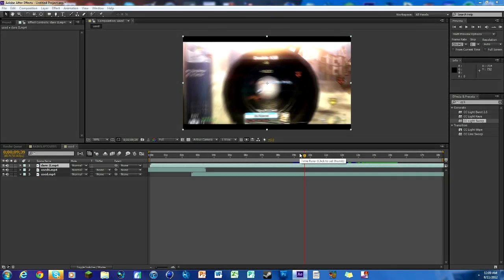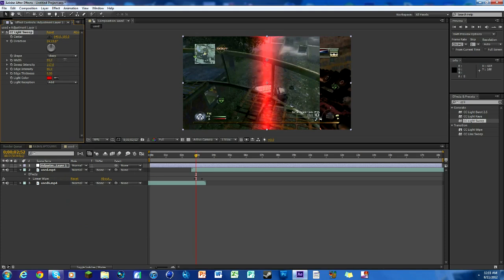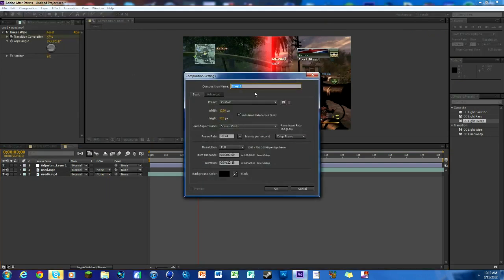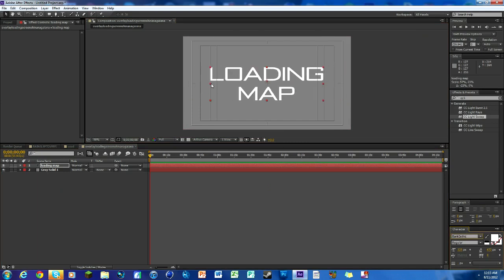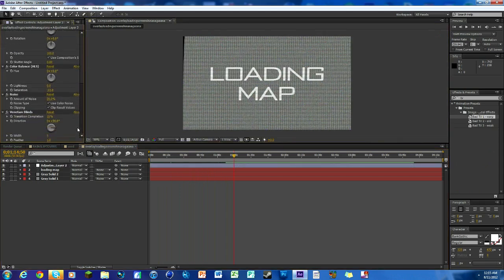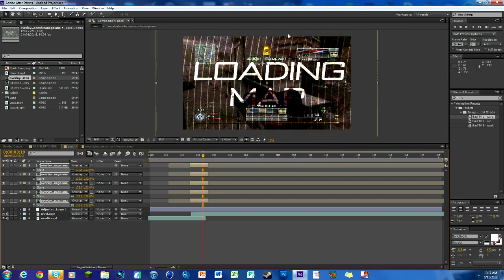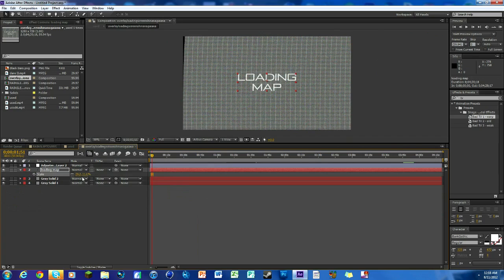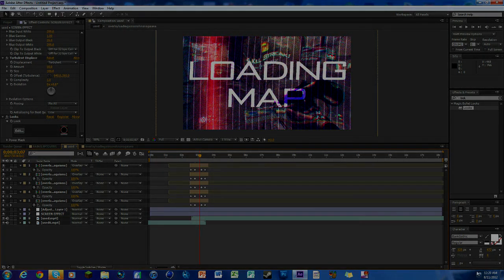Road to be an Editor - Loading Map Screen Transition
In this episode you will learn:

-How to make the "Screen Loading Map" effect on Adobe After Effects SC6